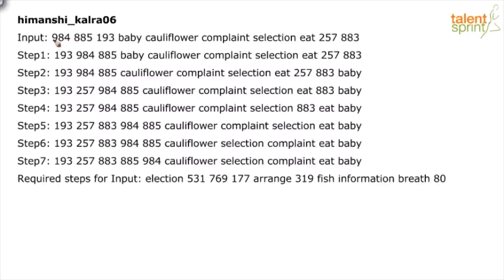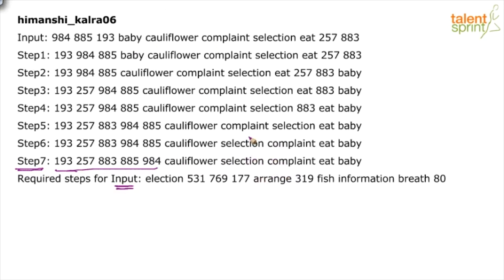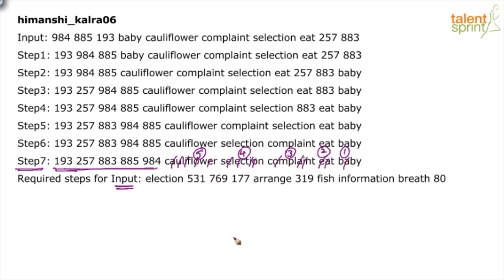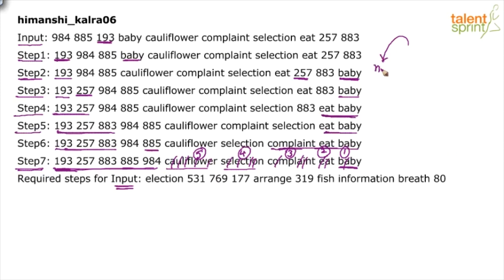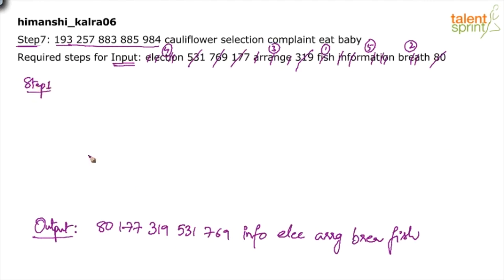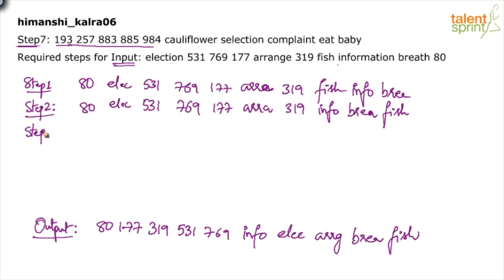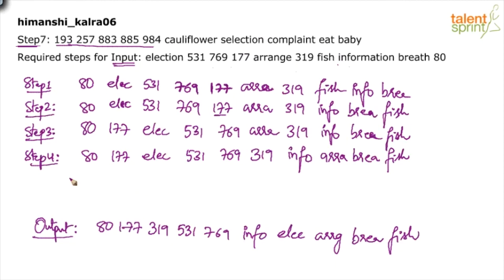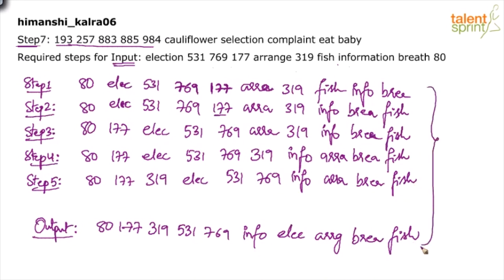Machine Input Output Reasoning | Machine Input Solutions | Additional Example- 5 | TalentSprint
Machine Input output reasoning problems are complicated problems but here you will be introduced with short tricks to solve machine input output problems. TalentSprint has come up with an example and solution methods for machine input questions are explained.

Q. Input: 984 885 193 baby cauliflower complaint selection eat 257 883
Step1: 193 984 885 baby cauliflower complaint selection eat 257 883
Step2: 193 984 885 cauliflower complaint selection eat 257 883 baby
Step3: 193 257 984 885 cauliflower complaint selection eat 883 baby
Step4: 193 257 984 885 cauliflower complaint selection 883 eat baby
Step5: 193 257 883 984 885 cauliflower complaint selection eat baby
Step6: 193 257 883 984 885 cauliflower selection complaint eat baby
Step7: 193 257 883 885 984 cauliflower selection complaint eat baby
Required steps for Input: election 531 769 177 arrange 319 fish information breath 80